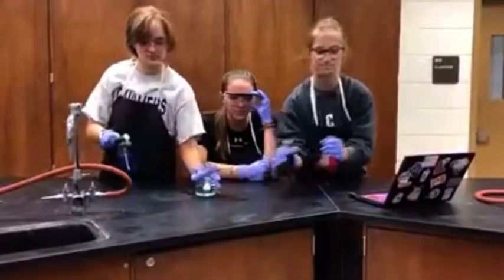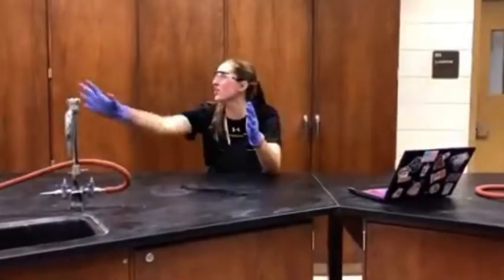ALL ABOUT THAT BASE NO ACID CALVARY DAY SCHOOL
all rights to the owner of all about that bass